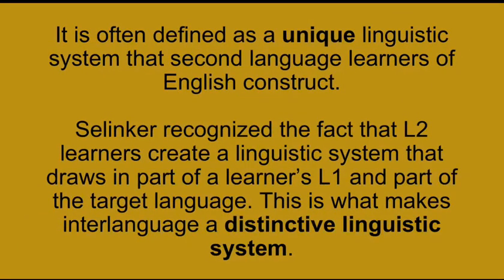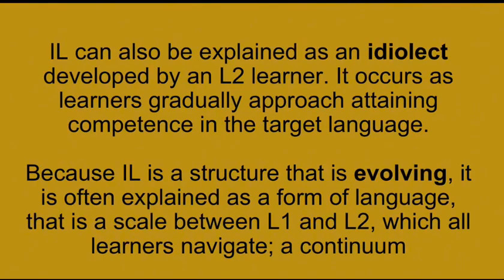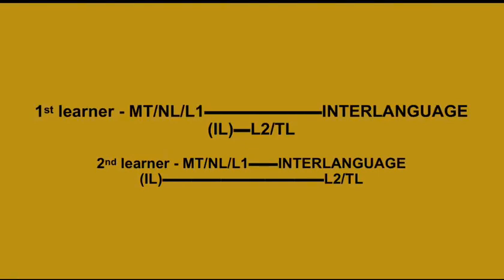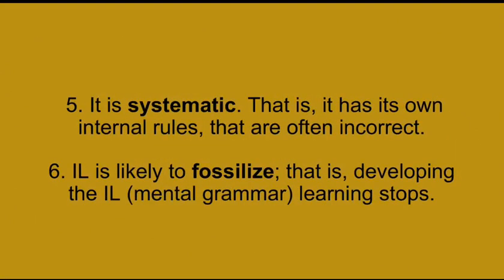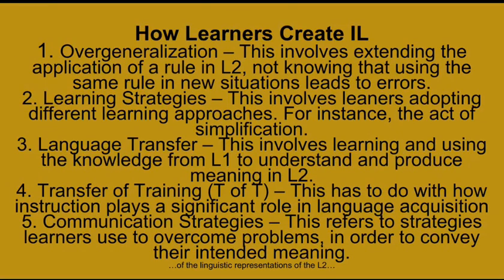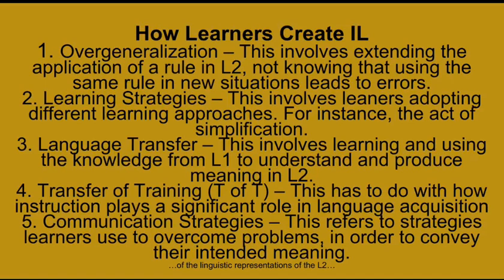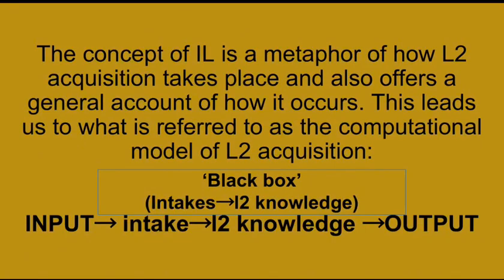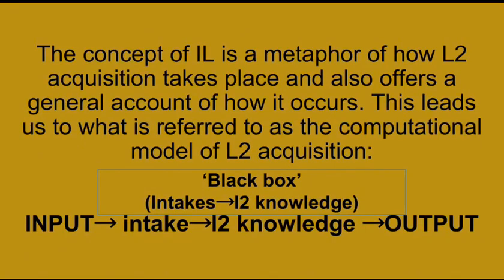L2 Learners, Please avoid Interlanguage ‘hypothermia’ : Understanding Interlanguage Fossilization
Are you an L2 learner aiming to master English but often stuck repeating the same errors? This video breaks down two important concepts in Applied Linguistics — Interlanguage (IL) and Fossilization — to help you understand why this happens and how to overcome it.

We will explore:

What Interlanguage is and how it develops in second language learners.

The premises upon which IL is based.

How learners create and shape their own Interlanguage.

The metaphorical concept of IL.

What Fossilization means and how it impacts progress.

Whether you’re an English learner, teacher, or linguistics student, this video will deepen your understanding of how second language acquisition works — and how to break free from learning plateaus.